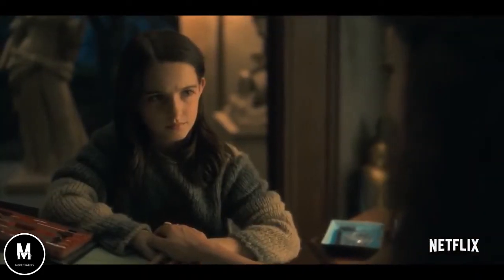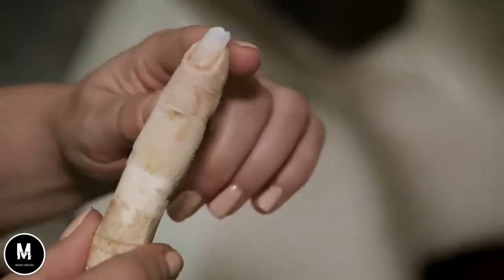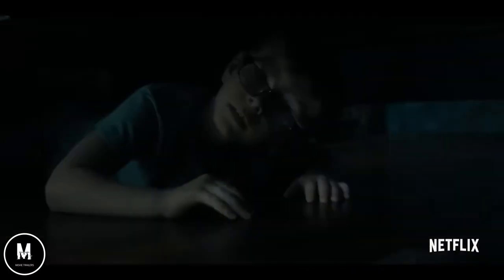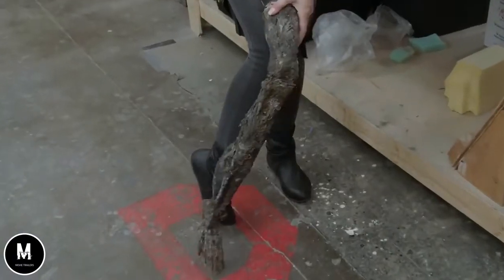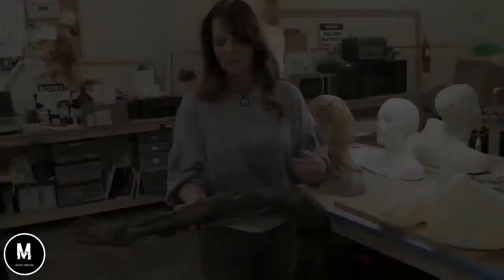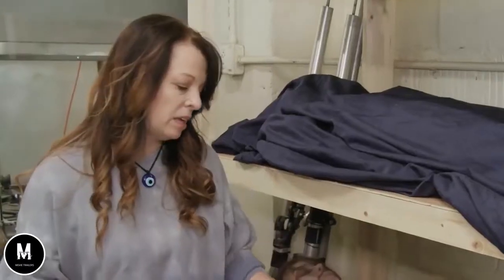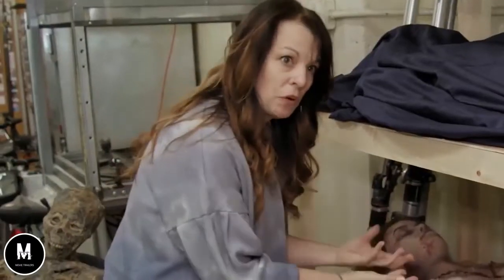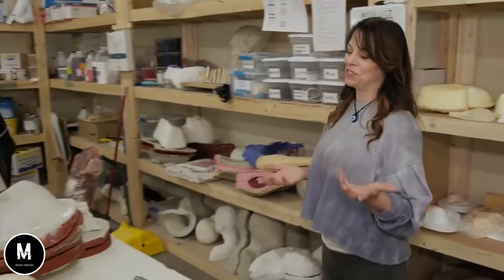The Haunting of Hill House Featurette Horror Shop HD HD